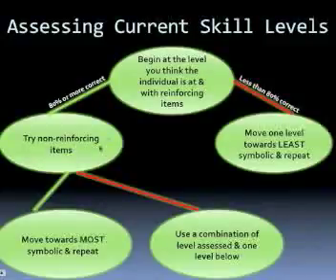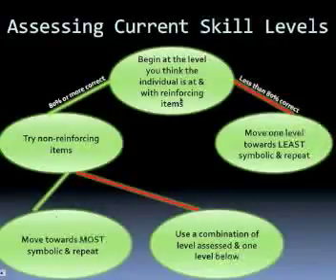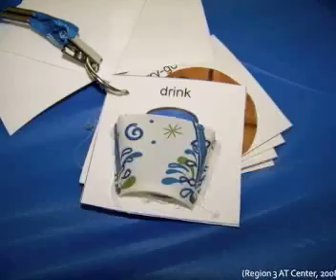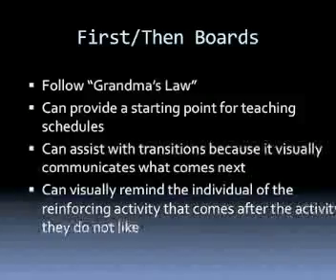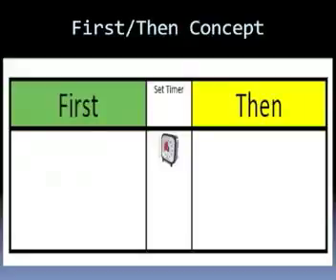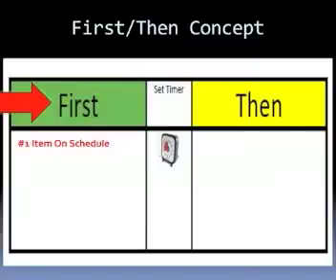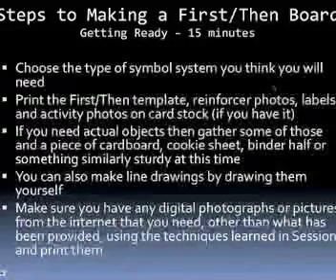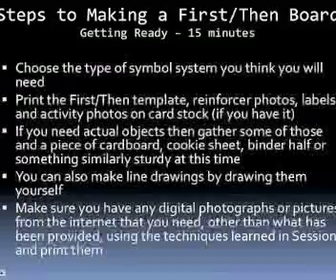December Make and Take Section 2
Alaska Autism Resource Center December Make and Take lecture